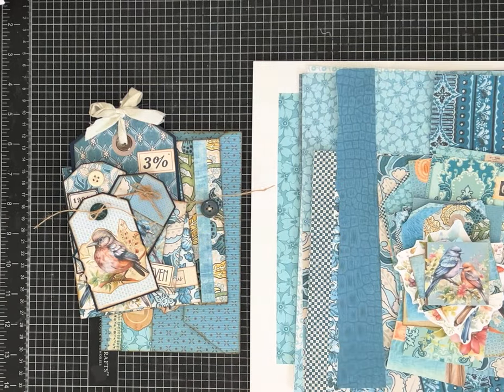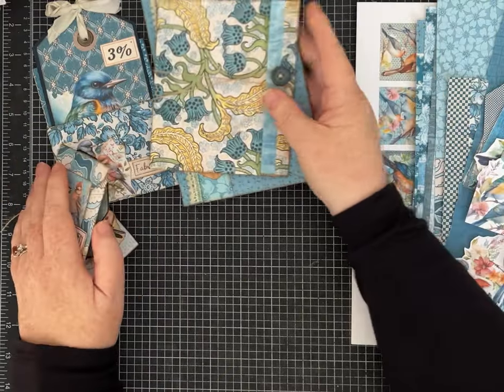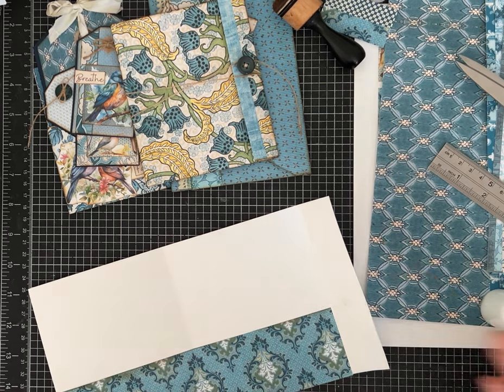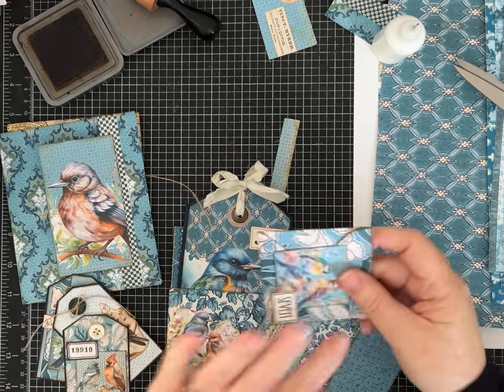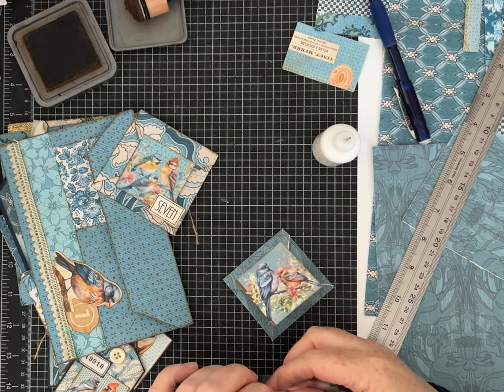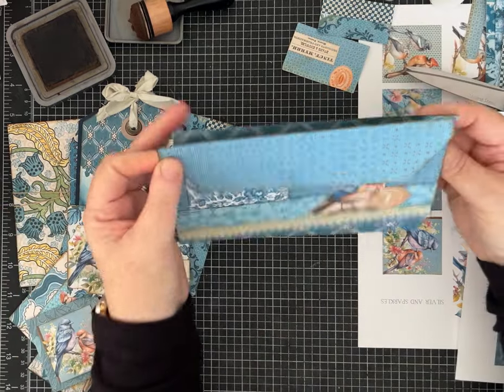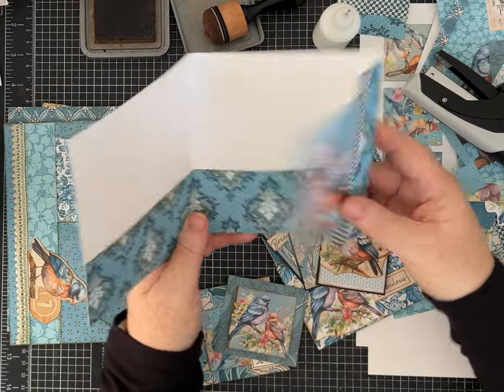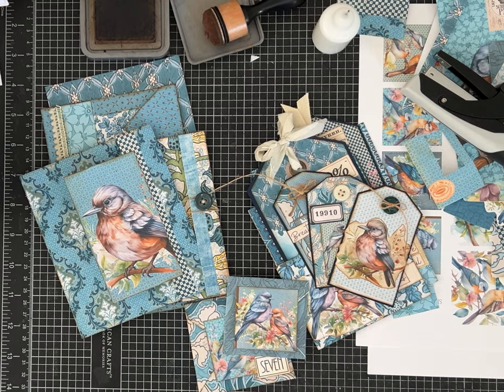Freebie Time! New Paper kit, Lots of EPHEMERA Ideas & a FREEBIE!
Time for another digital paper freebie  In today's video I will show you my new journal paper kit "Aqua Blue" and show you how I made multiple pieces of ephemera with these beautiful papers!

Link to Aqua Blue Paper Kit